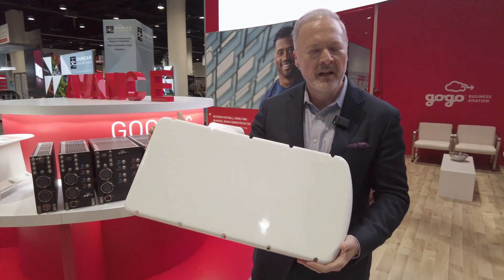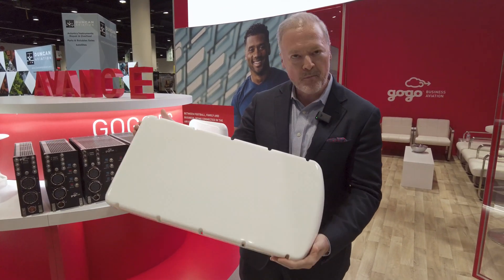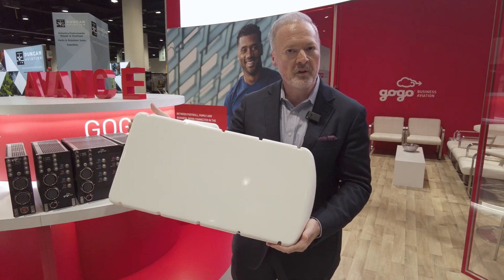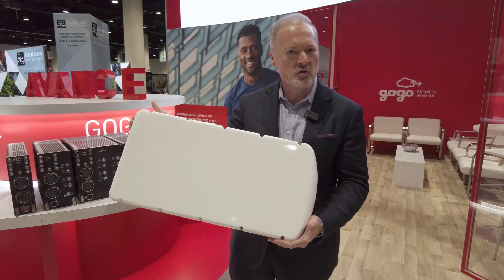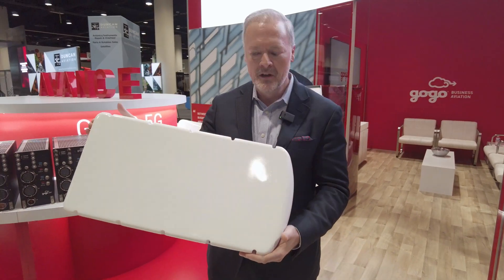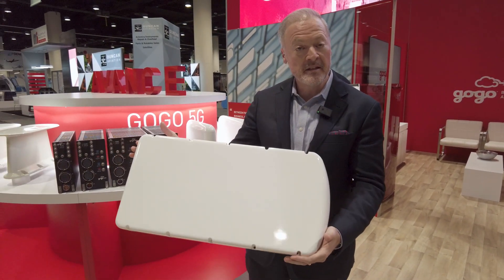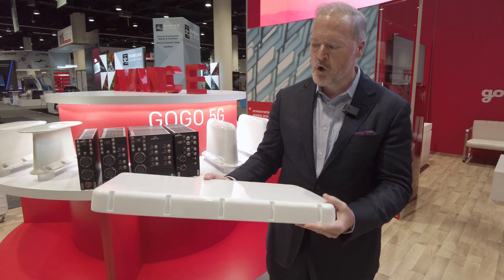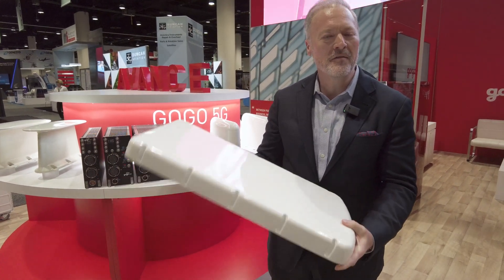Gogo Global Broadband will Deliver Connectivity for a Wide Range of Aircraft – AIN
During the recent Aircraft Electronics Association Convention, Gogo Business Aviation outlined its forthcoming global broadband service that will run on partner OneWeb’s new low-earth-orbit satellite constellation. The service was announced at EBACE 2022, and it is scheduled to launch in early 2024. The required antenna is small enough for installation on the fuselage of light jets and large turboprops to ultra long-range jets.

The OneWeb network will deliver performance comparable to terrestrial broadband services, with latency that is significantly less than geostationary satellites can provide. Multiple users will be able to perform data-heavy interactive online activities such as video conferencing anywhere in the world.